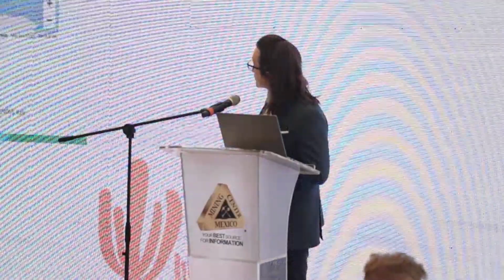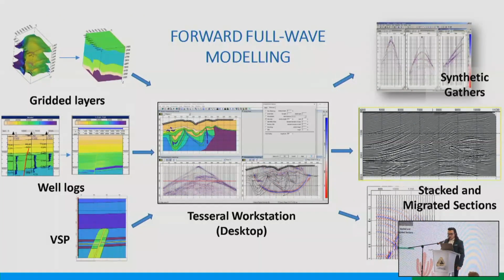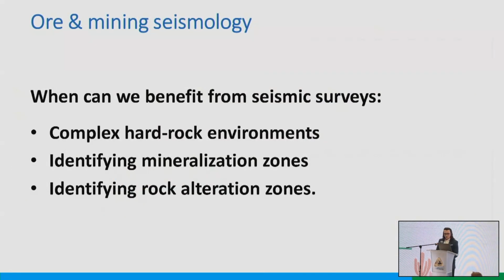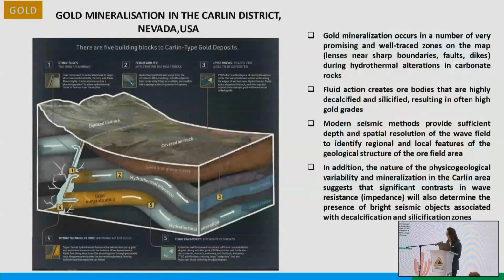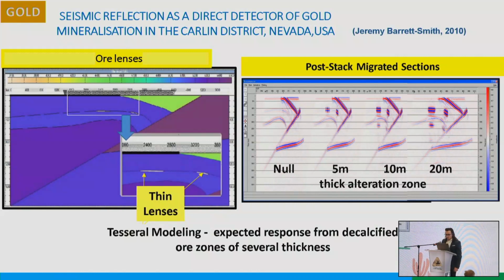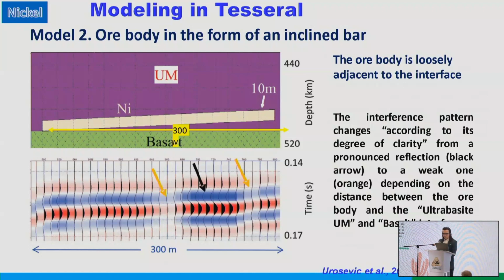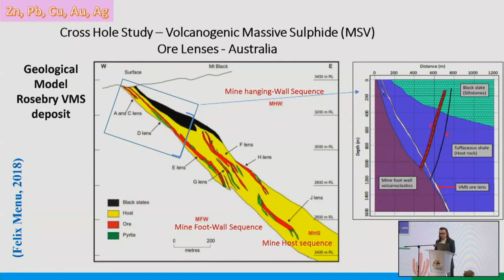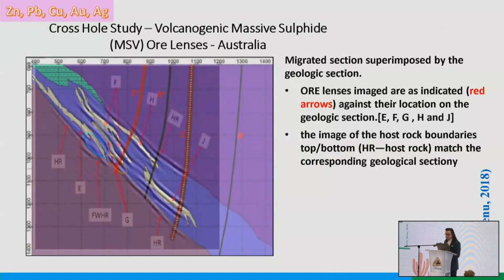Vladimir Ignatev, "Full-Wave Seismic" Discoveries 2022 Mining Conference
Vladimir Ignatev, Director
Geodevice Inc.

"Full-Wave Seismic Data Modeling for Mining"

Welcome to the 8th edition of the Discoveries 2022 Mining Conference, October 04 - 06, 2022 in The Mining Capital of Mexico, Hermosillo, Sonora. Mexico is blessed with enormous mineral wealth that has yet to be discovered and developed as demonstrated by the exciting new discoveries presented each year at the Discoveries Conference. The mining industry in Mexico has a bright future.